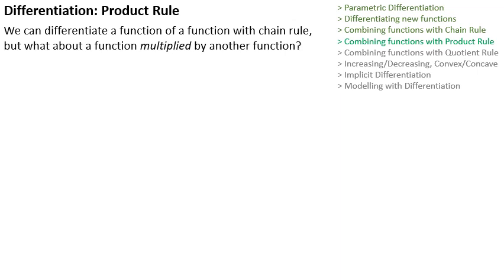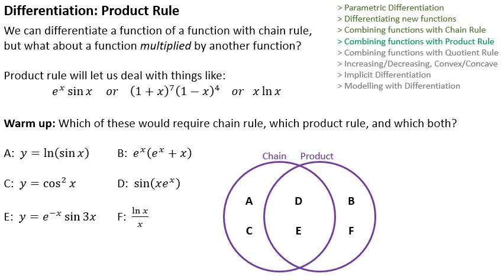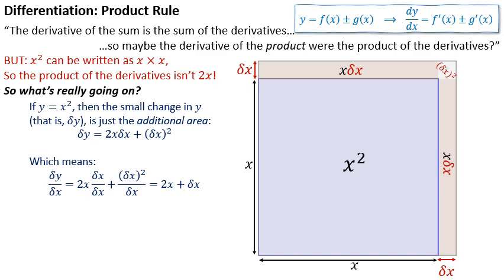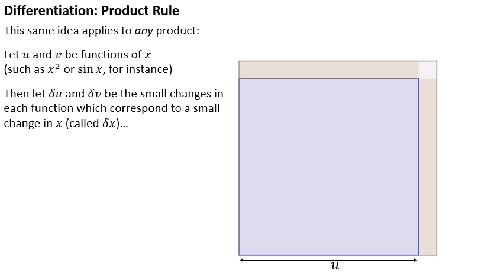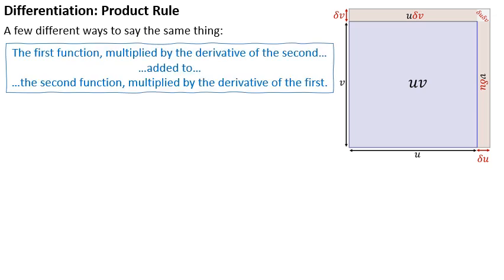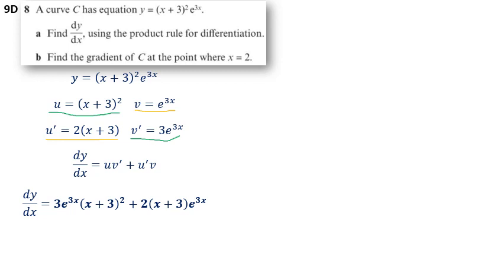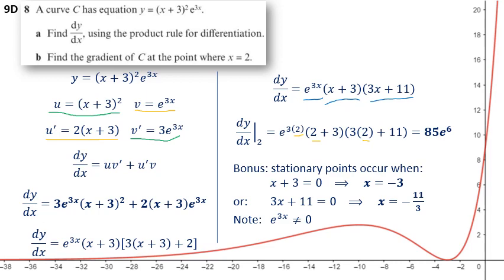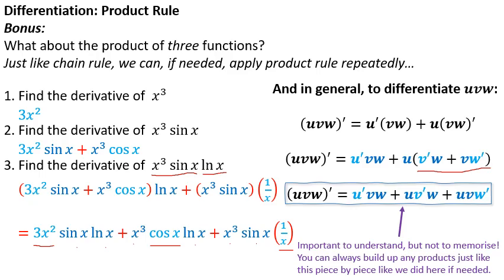Differentiation: Product Rule (A-level Maths)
Introduction to the Product Rule for differentiation, including an intuitive way to understand where it comes from and examples of how to use it most easily and effectively.